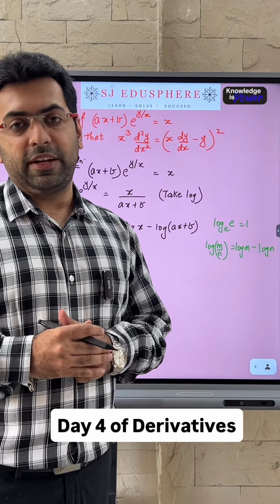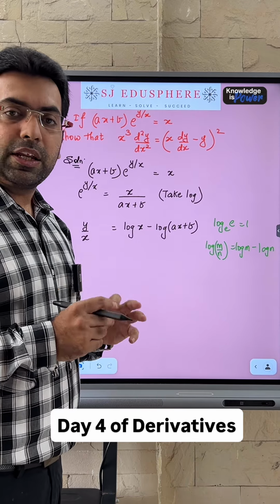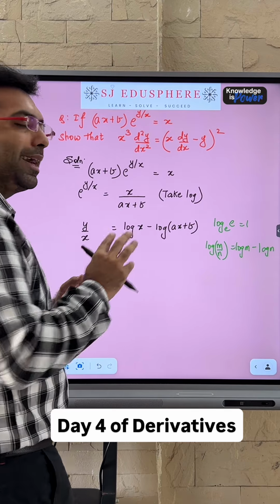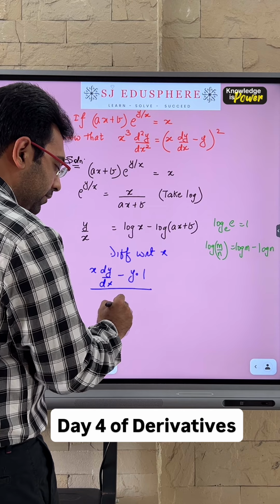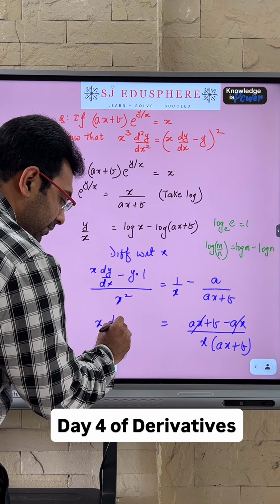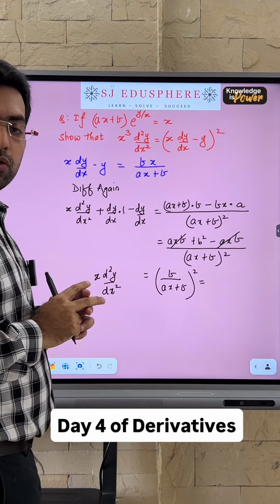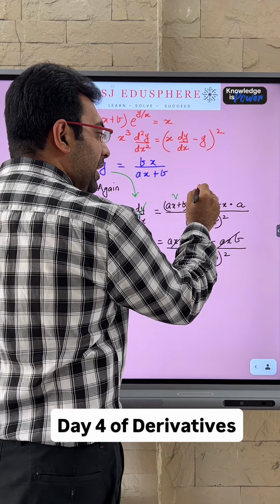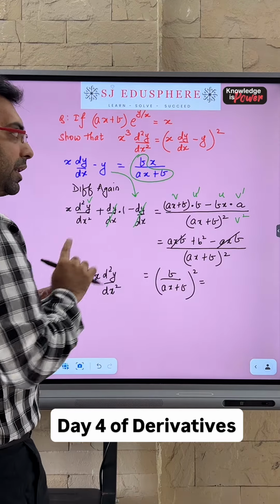Double order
Always read the given question carefully and find the link between the given data along with the statement that needs to be proved.
Double Derivative Calculus sum. Pick the method which makes you more comfortable to solve the sum

Day 7 of 30 – Consistency leads to Motivation
Follow @SJEDUSPHERE   for more insightful videos